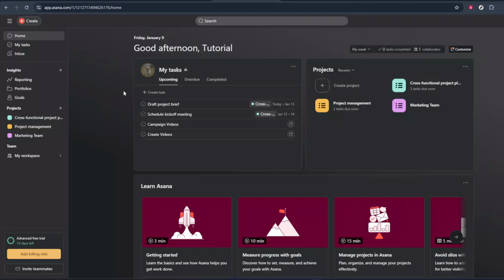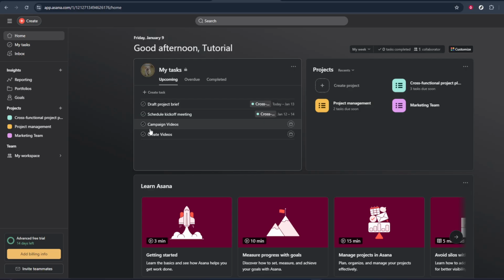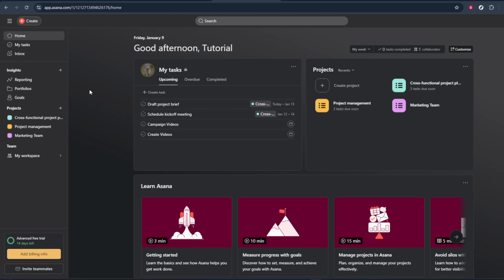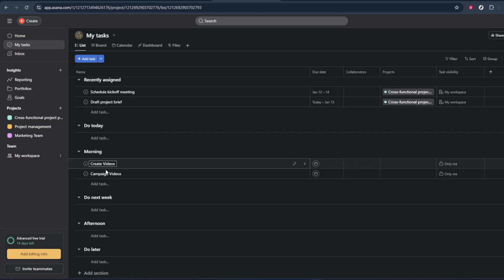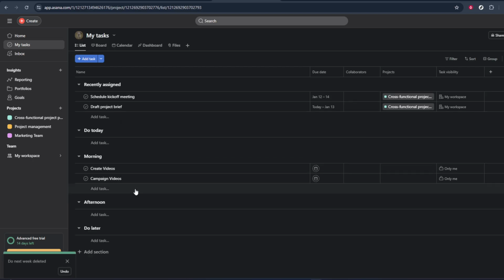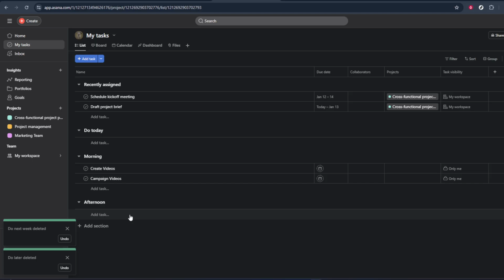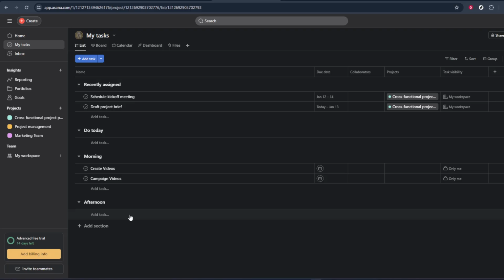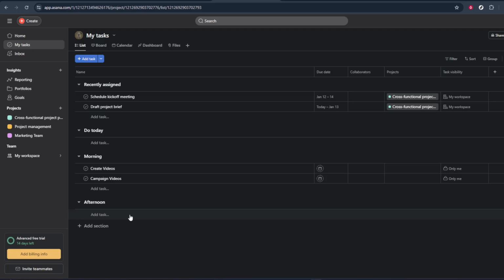How to Delete Sections in Asana | QUICK TUTORIAL 2026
In this video, you’ll learn how to delete sections in Asana, helping you clean up your projects and keep your workspace organized. Follow this step-by-step guide to remove unnecessary sections and streamline your task management.